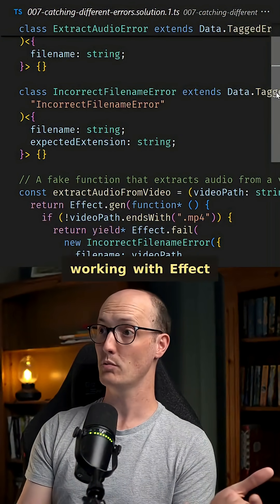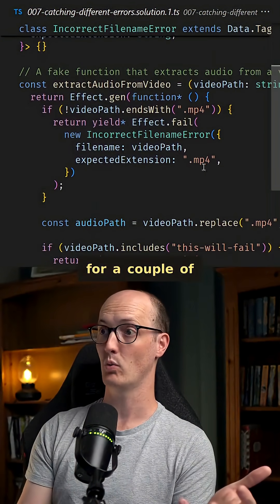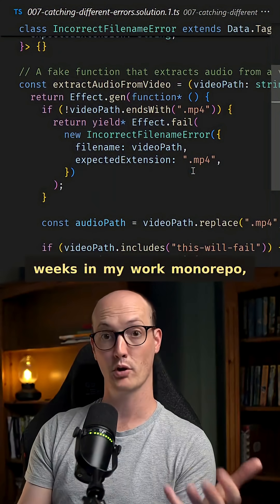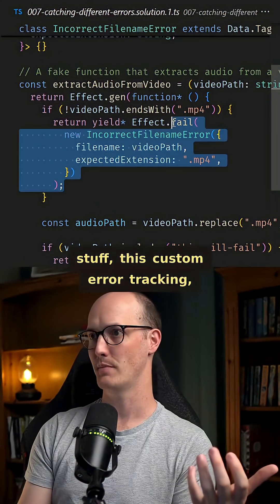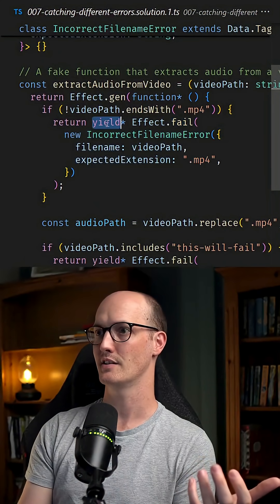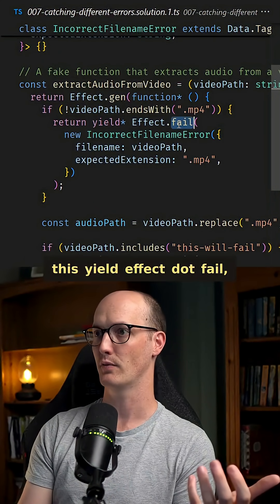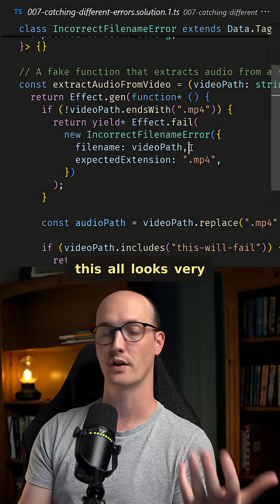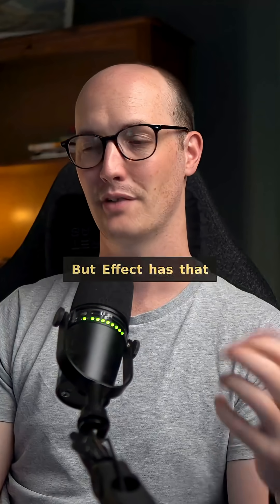The unreadable library that captured my heart